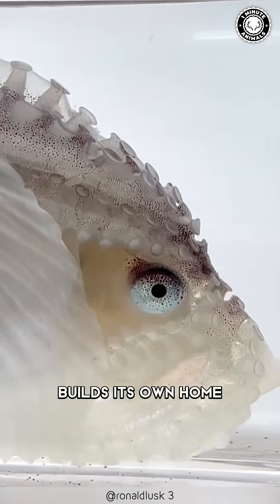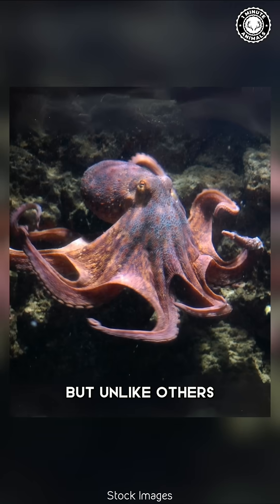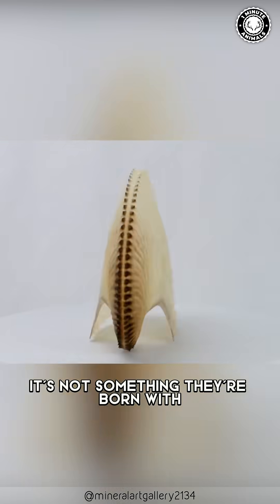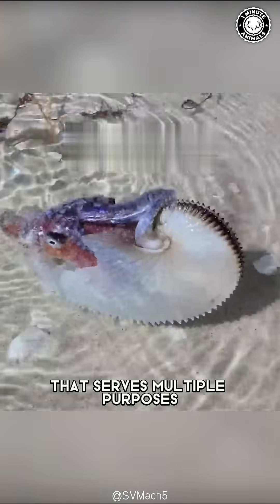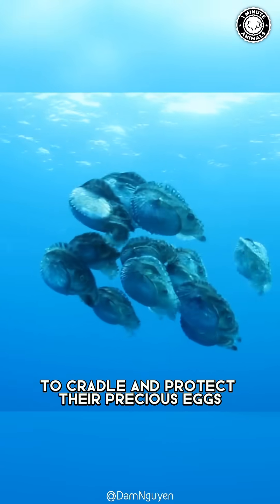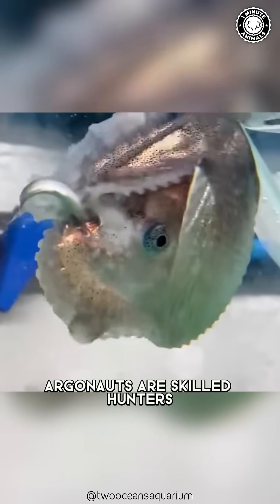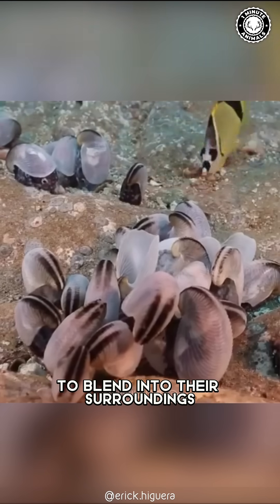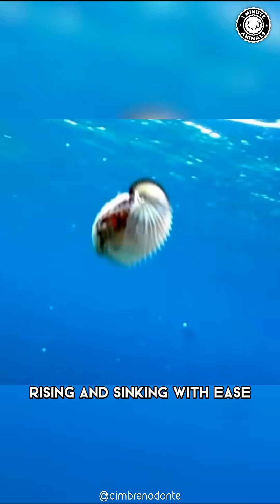Greater Argonaut 🐙 Lives in a Paper Boat!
Greater Argonaut - Lives in a Paper Boat! | 1 Minute Animals

This isn't your average octopus. The Greater Argonaut, with its eerie, almost otherworldly face, constructs a fragile paper-thin shell for itself. Discover how this remarkable creature navigates the deep sea while carrying its home on its back.